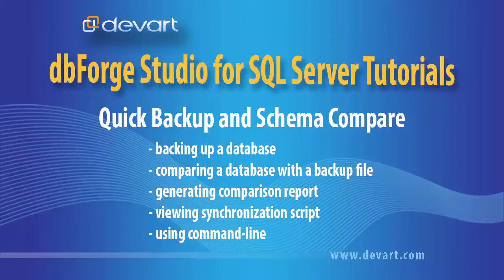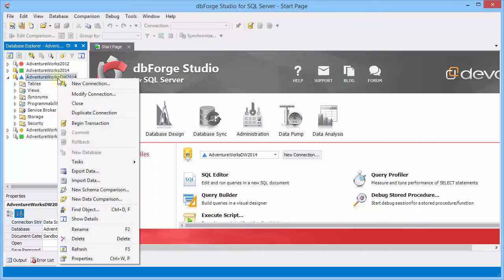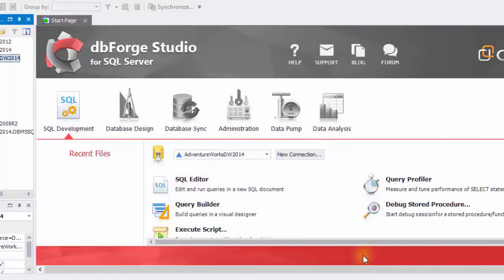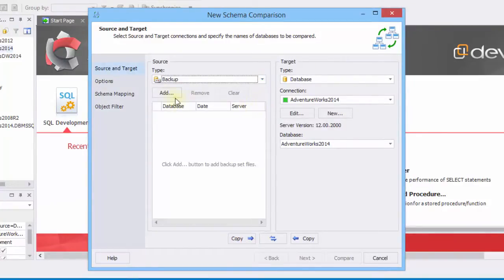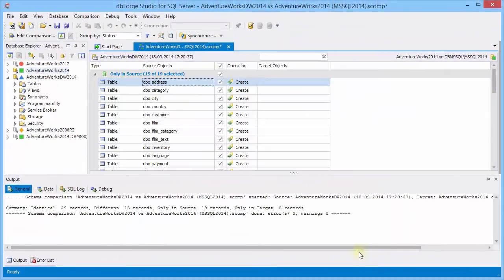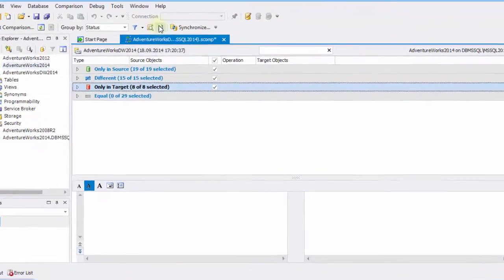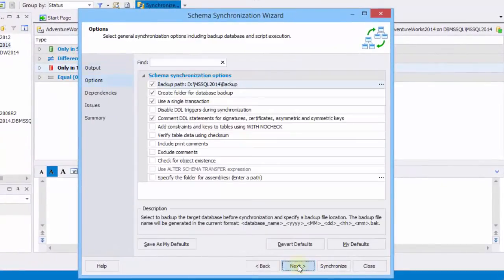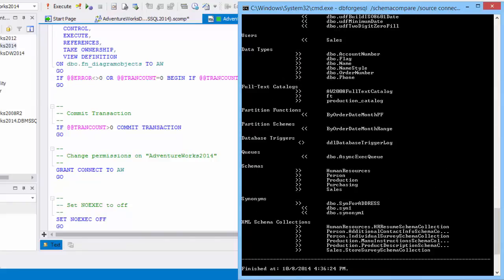How to quickly backup, compare and sync database schemas with dbForge Studio for SQL Server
Learn how to quickly backup, compare and synchronize database schemas with dbForge Studio for SQL Server.